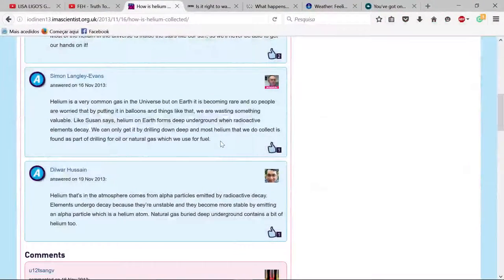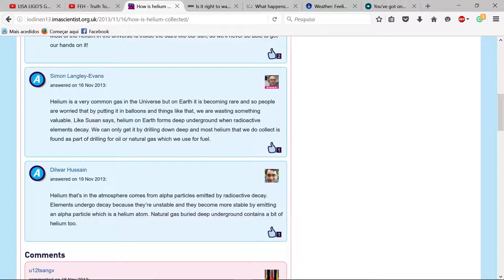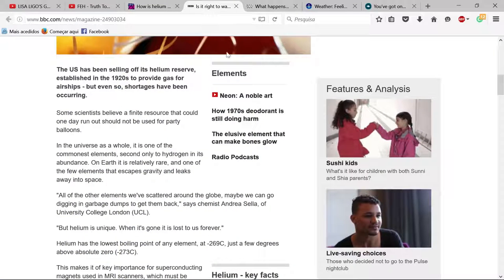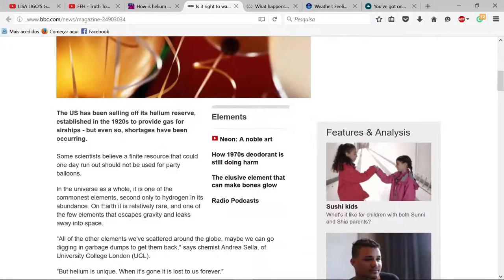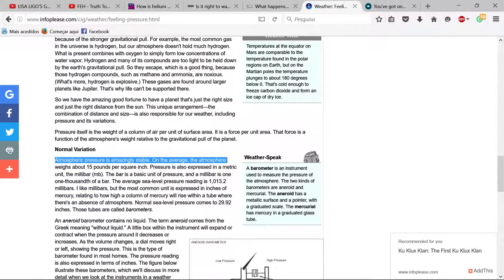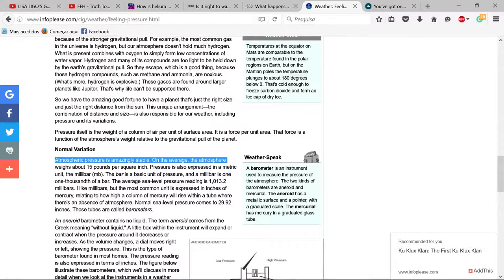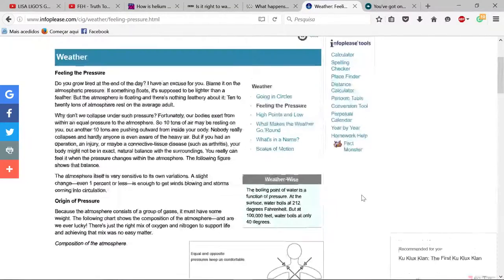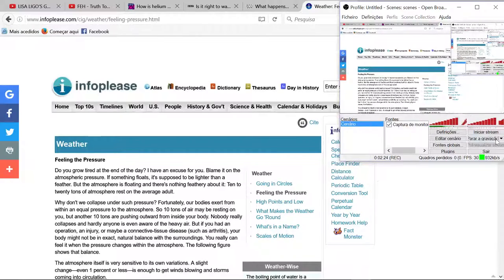What are you up to helium?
So I can not find a estimative of balloons sent to the air but we can imagine billions of them and we all know that helium is lighter than air, it stays up there in higher altitudes, so shouldn´t it be creating more pressure on our atmosphere at ground levels?